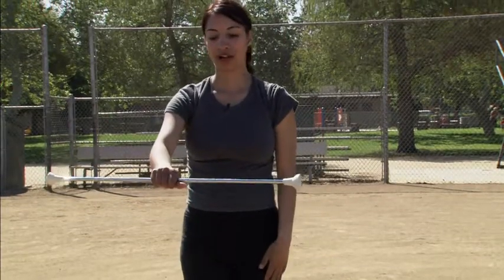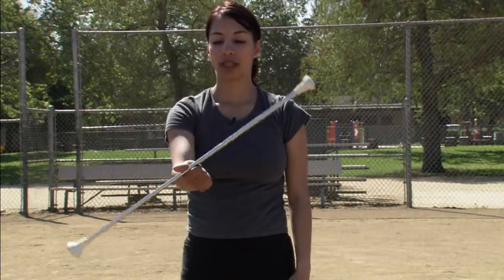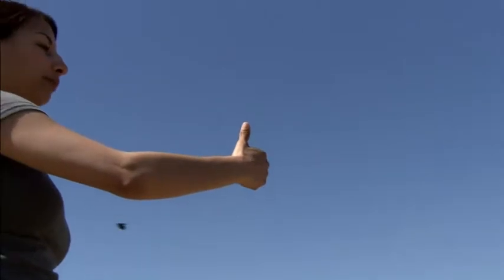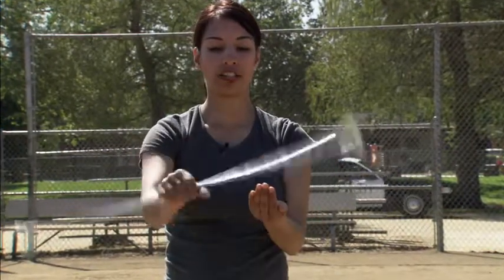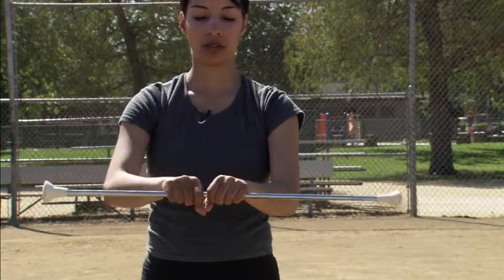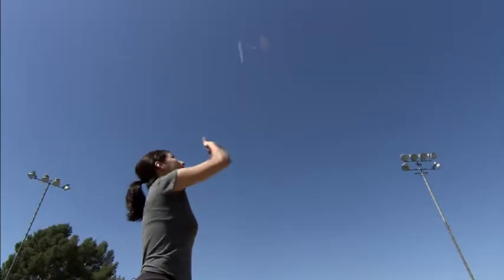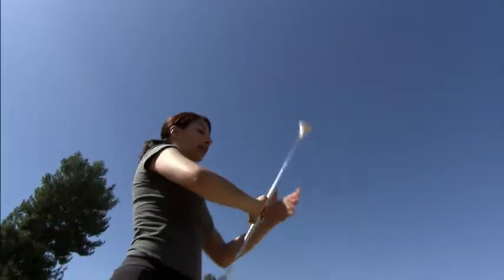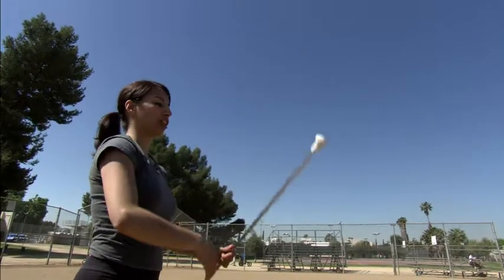Baton:Thumb Flip & Toss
Intermediate level Baton Twirl. On release your hand should be level with your chin. Starring Amy Arrelano, Leading Baton coach and Baton Twirling Master.